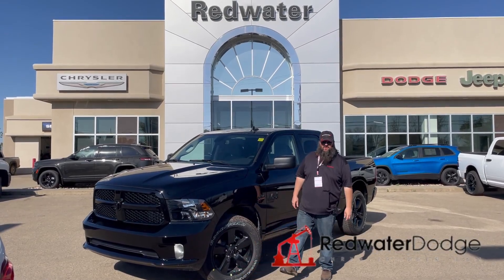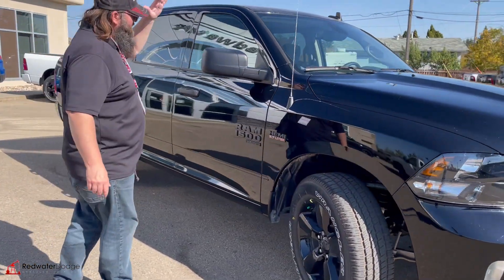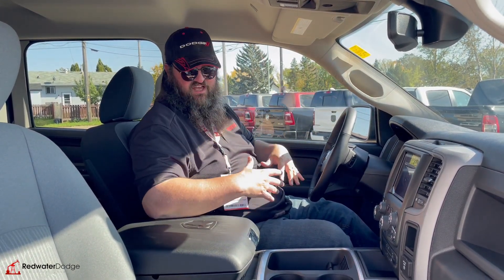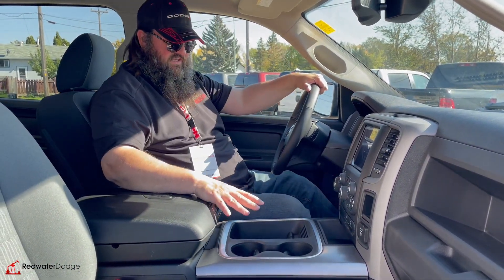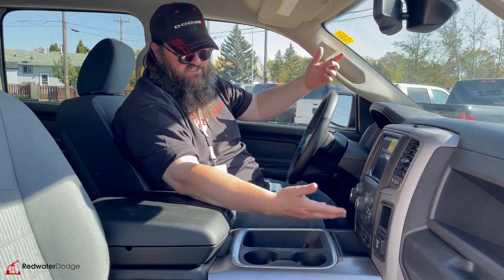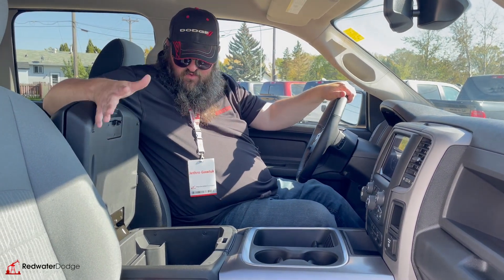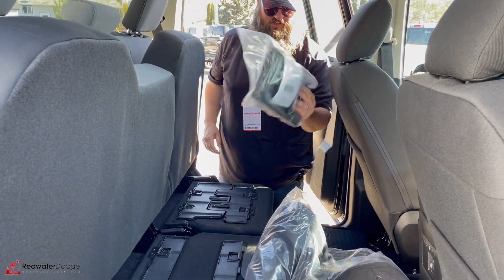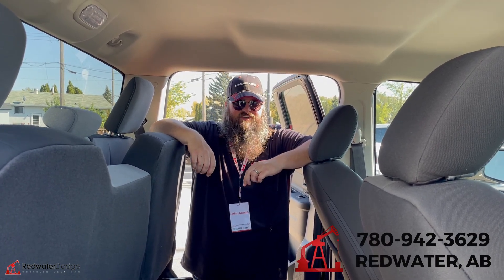New 2023 RAM 1500 Classic Tradesman Night Edition Crew Cab 4x4 | Stock # PR15252 - Redwater Dodge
Save on this New 2023 RAM 1500 Classic Tradesman Night Edition Crew Cab 4x4 available with Redwater Dodge.

This New RAM 1500 Classic for sale in Alberta is equipped with a HEMI V8 engine, cloth bucket seats that are heated, and black accents inside & out.

For a must-own Ram 1500 Classic come see us at Redwater Dodge.

Stock # PR15252 VIN 3C6RR7KT4PG665252

Redwater Dodge
4716 48 th Ave
Redwater, Alberta
T0A 2W0